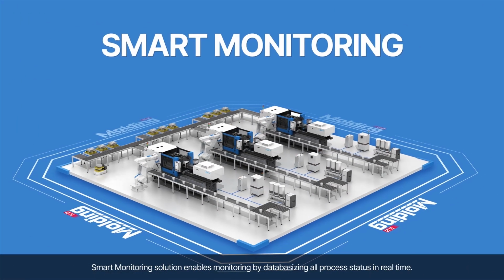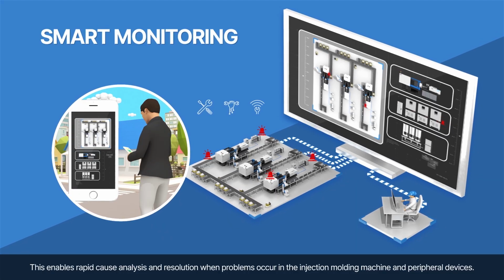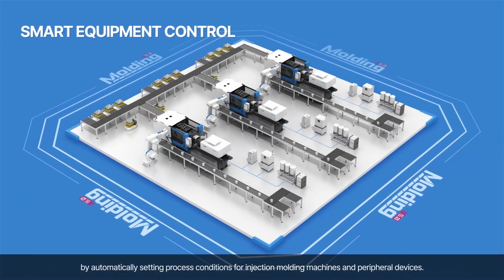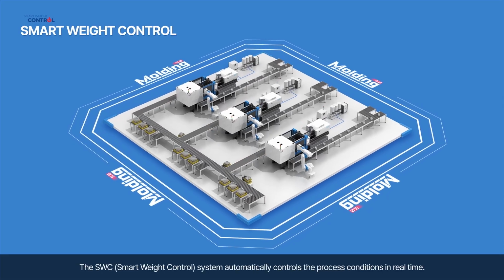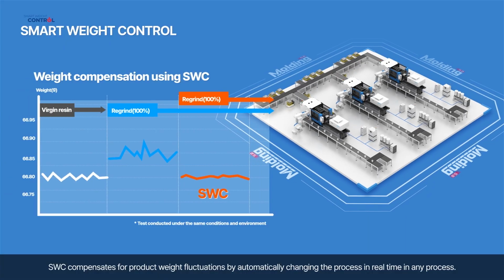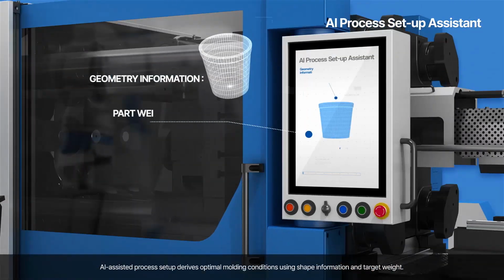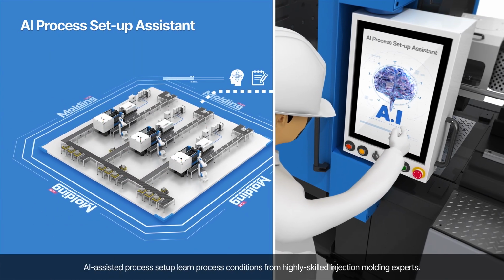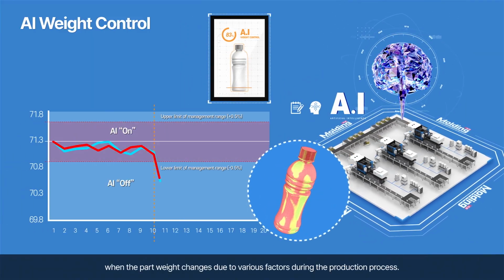LS Molding 5.0 – AI & Smart Injection Molding Platform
Welcome to Molding 5.0 — LS Mtron’s next-gen smart injection molding platform.

This official video showcases how AI, smart data, and real-time control come together to deliver:
✔ Faster process setup
✔ Stable part quality
✔ Energy-efficient operation
✔ Seamless digital integration

What’s inside Molding 5.0?
• Smart Monitoring System
• AI Injection System
• Smart Weight Control
• Smart Mold Recognition
• Remote Service & Data Interface

If you're looking for the future of injection molding, you're in the right place.